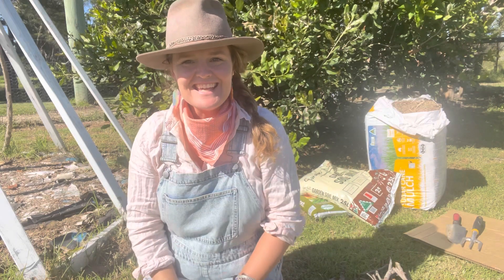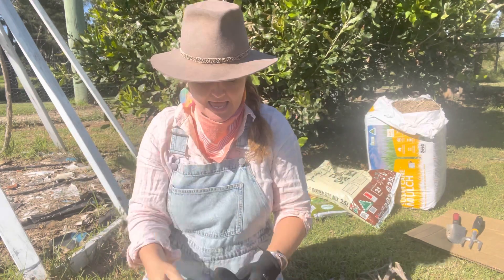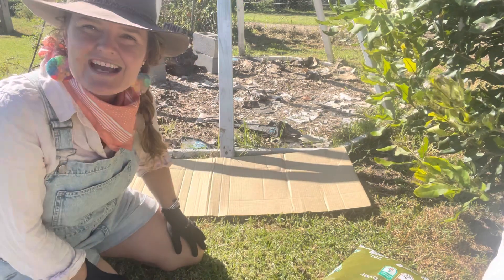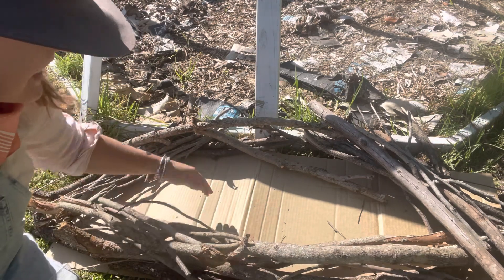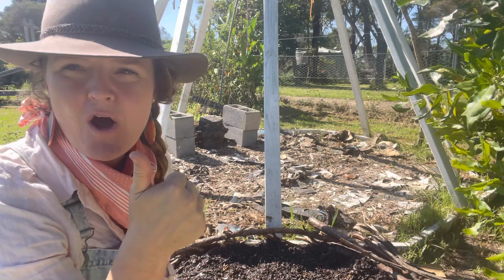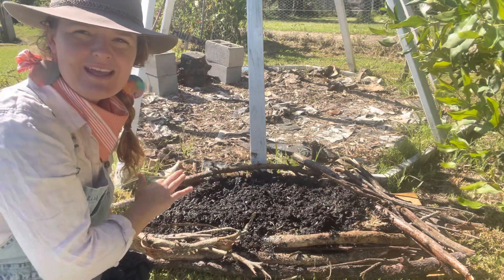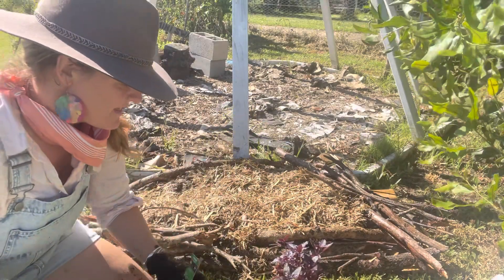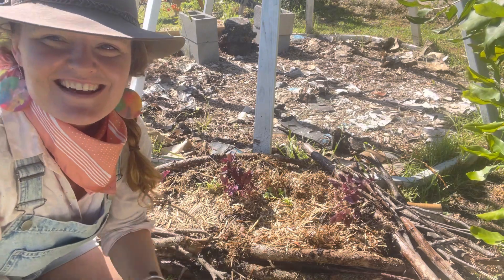How to make a 5 layered, lasagne, no dig veggie bed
This little video is for children, at home or at preschool, to learn how to make a simple raised garden bed.

This video is part of Little People Menu program which a menu and food education program for early learning services and families. If you would like a lesson plan with outcomes connected to the EYLF, or how to join the program, please reach out.

Cheers, Mandy